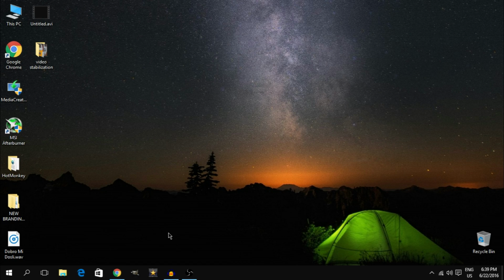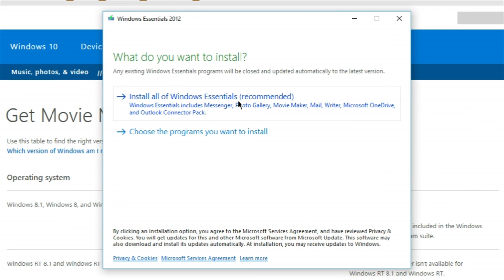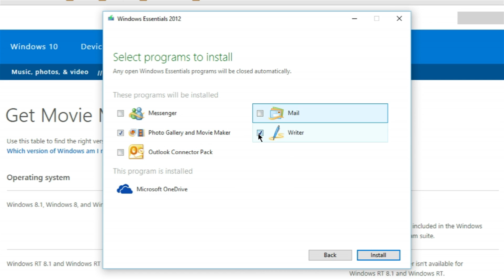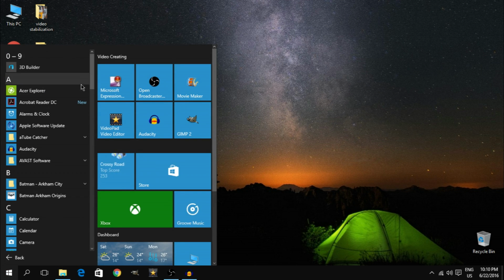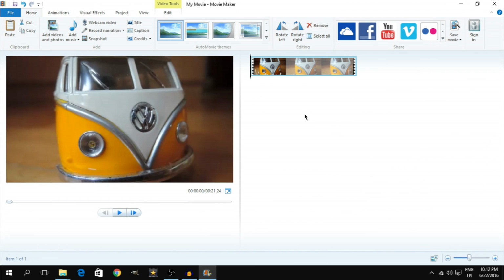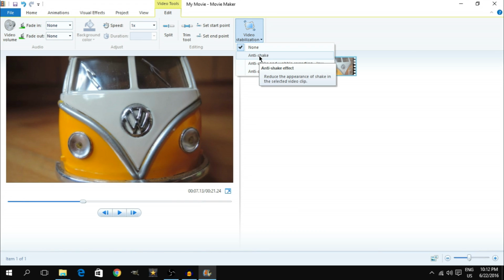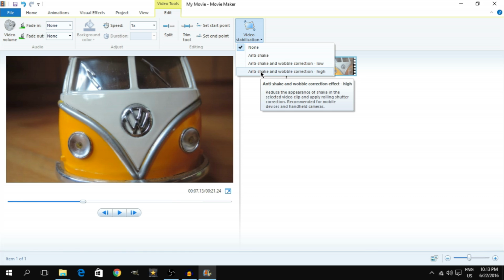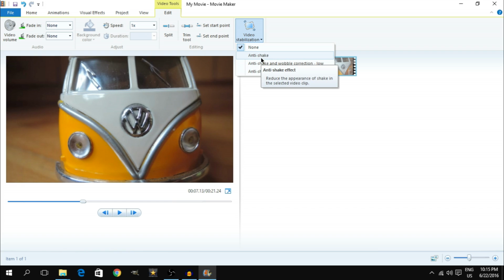How To Stabilize Video in Windows Movie Maker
STABILIZE SHAKY VIDEOS IN WINDOWS 10, 8 AND 8.1 USING WINDOWS MOVIE MAKER 2012.

In this video you can see how to stabilize shaky video material in Windows 10 using Windows Movie Maker 2012.

The method shown in the video will also work if you are using this video editing software on Windows 8 or Windows 8.1. If you are using Windows 7, or any older versions of Windows, Movie Maker will not feature the video stabilization option.

On the download page which is linked above, it is stated how this version of Windows Movie Maker is supported for Windows 7, 8 and 8.1. However, it also works in Windows 10 without any compatibility issues.

You can use it to stabilize your video footage with just a few clicks, and get amazing results.